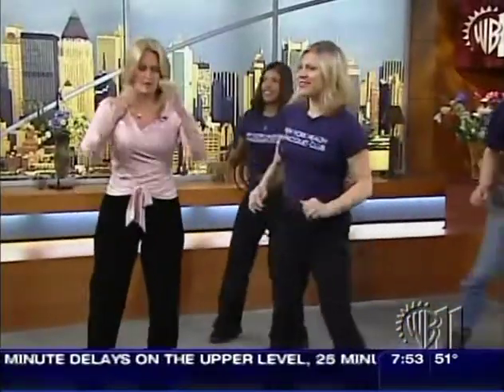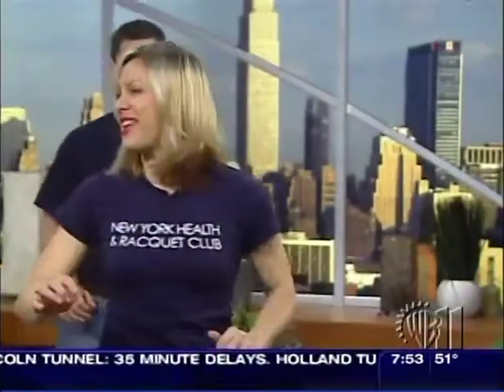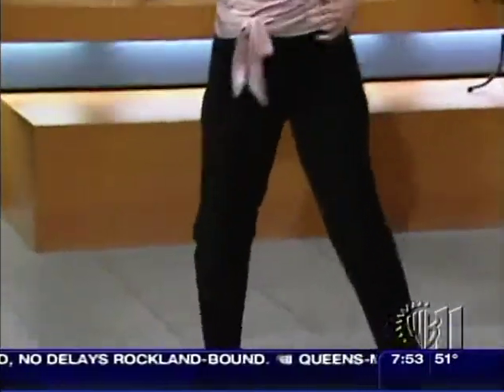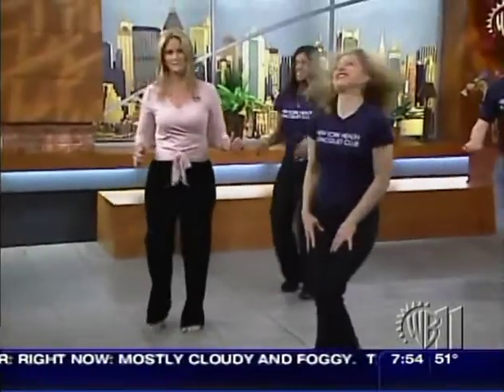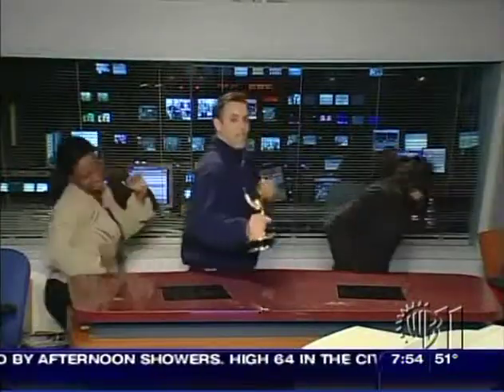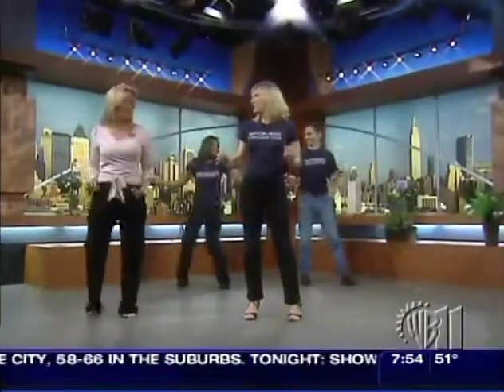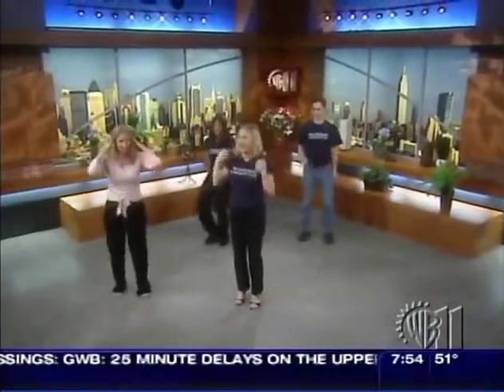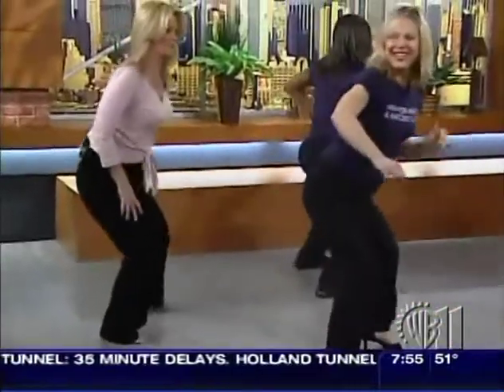Annelise Hagen's Salsa Workout from NYHRC (WB 11)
Annelise Hagen of the New York Health and Racquet Club shows us some salsa moves from her Copa Dancing workout, named for the Copacabana nightclub. Learn how to do these moves and getting active will become second nature.  for more, visit Nyhrc.com